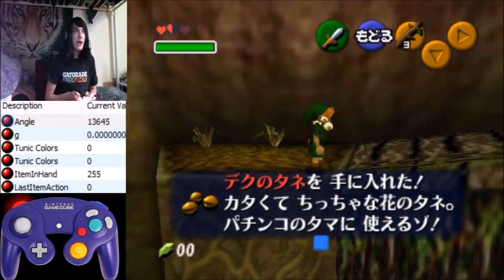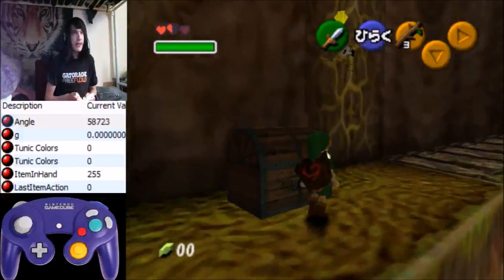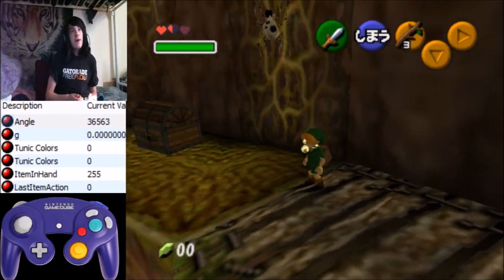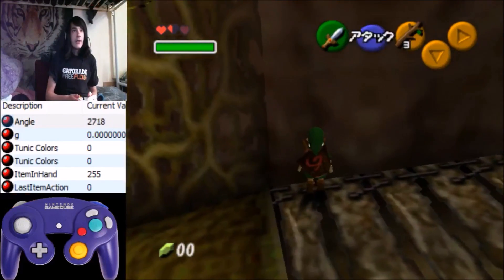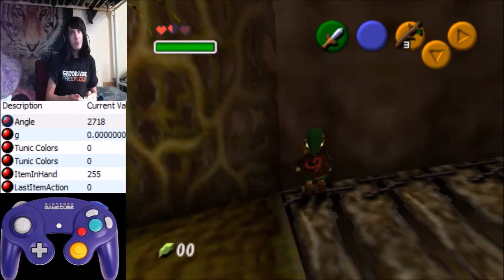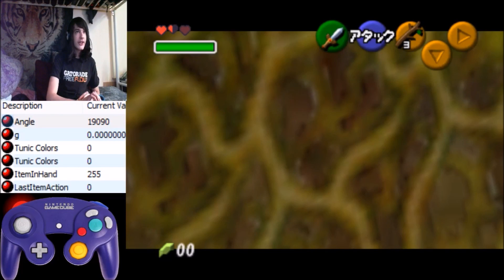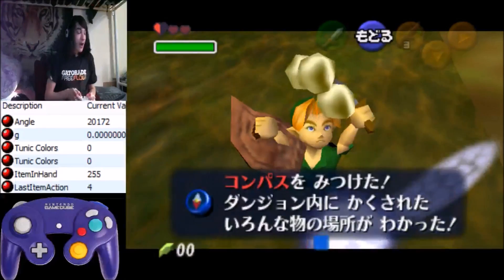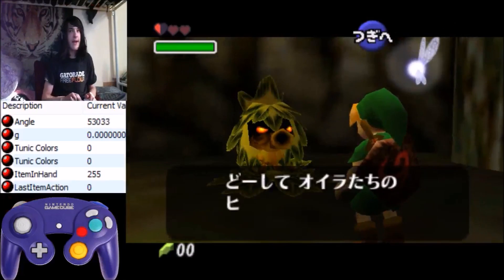Better B1 Skip and Scrubs for Any%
Pretty good :D